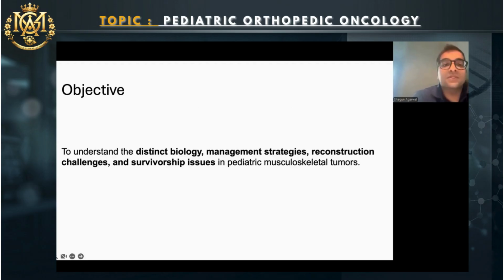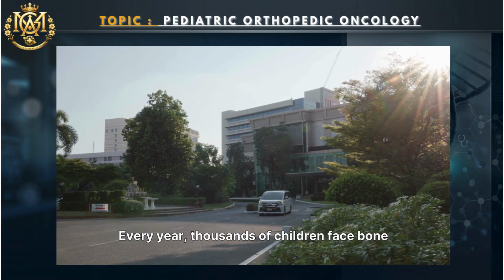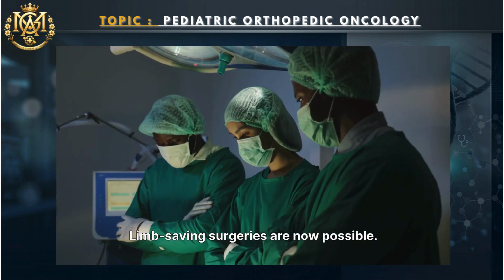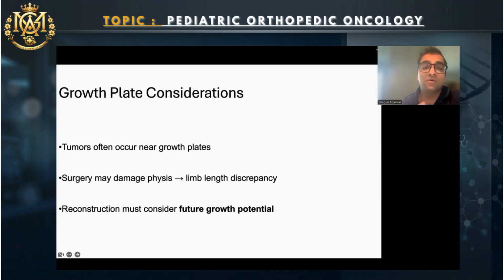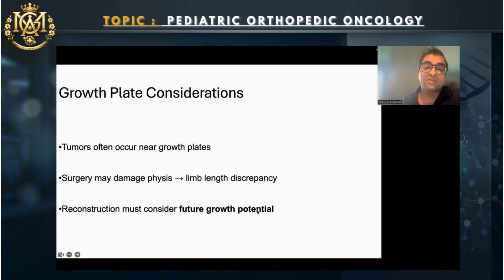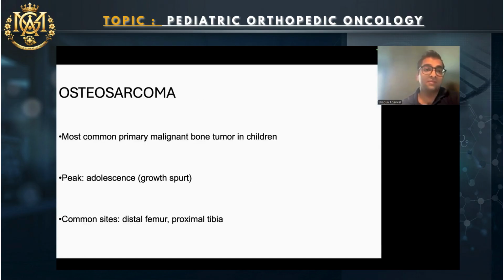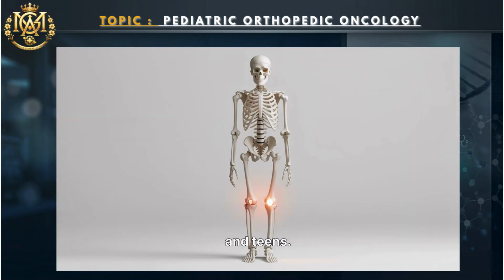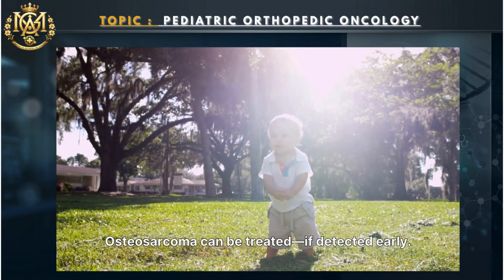Pediatric Orthopedic Oncology: Live Class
Pediatric Orthopedic Oncology requires deep understanding of tumor biology, multidisciplinary management, and functional reconstruction.
In this high-yield session, we walk you through real clinical scenarios—how expert teams approach pediatric bone tumors, decide between limb salvage vs amputation, and plan reconstruction with long-term survivorship in mind. This is practical knowledge you won’t find in textbooks.
👨‍⚕️ Built for Doctors Who Want More Than Theory:
Orthopedic surgeons (MS/DNB) aiming for oncology expertise
Residents & fellows preparing for real-case decision making
MBBS doctors exploring high-growth super-specialties
Clinicians handling complex tumor referrals
⚡ What Makes This Different:
Real-world application of tumor biology
Step-by-step multidisciplinary management insights
Practical approach to reconstruction in children
Focus on long-term survivorship outcomes
🚨 If you manage patients—not just exams—this is essential learning.
 👍 Like if you want more real clinical breakdowns
 💬 Comment your toughest cases—we may cover them next